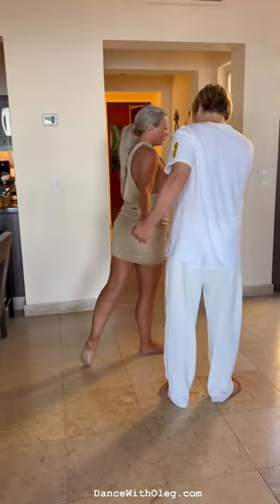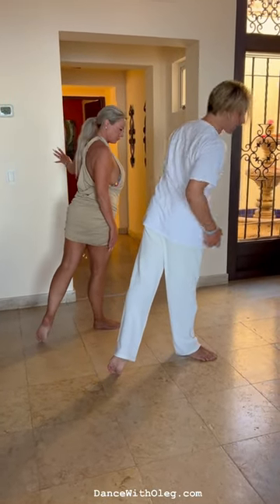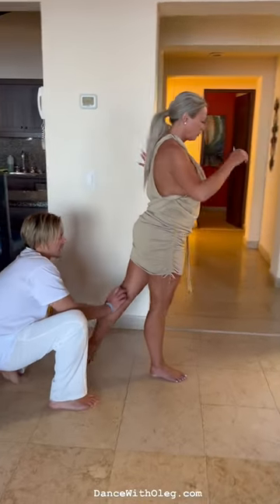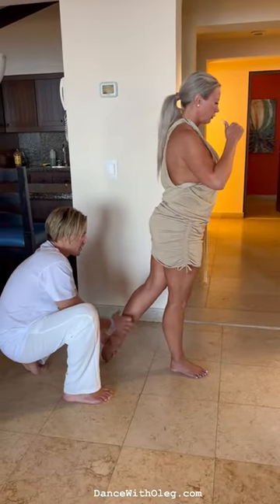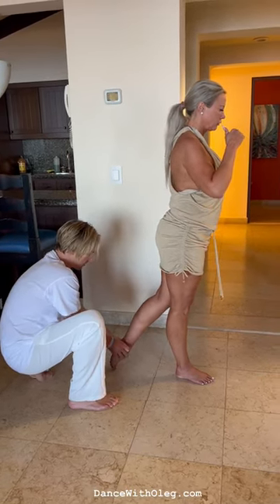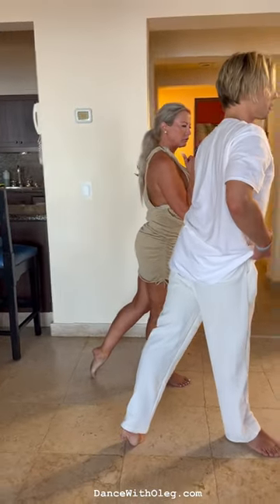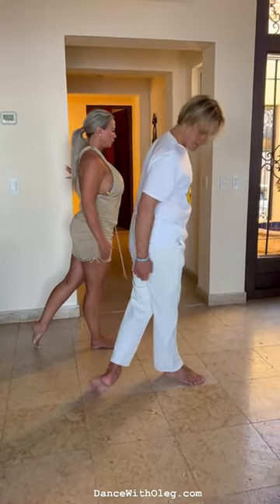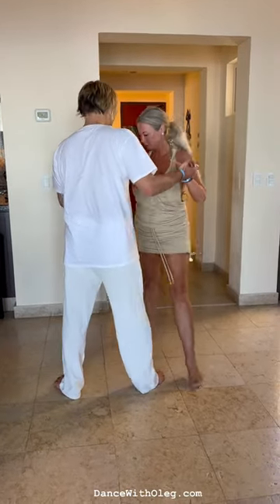😍 Rumba Walk Backward Tutorial by Oleg Astakhov - learn more with 📲 “Dance With Oleg” APP